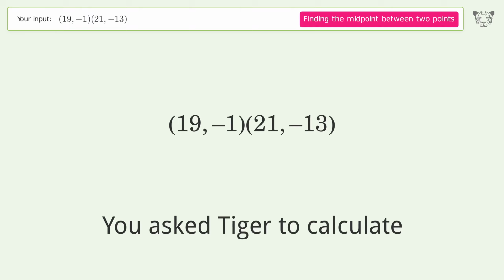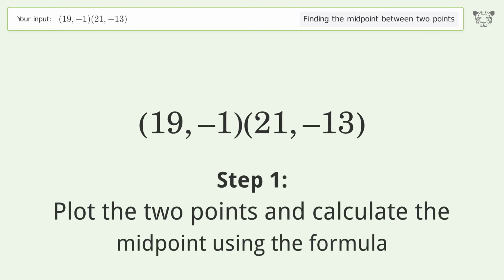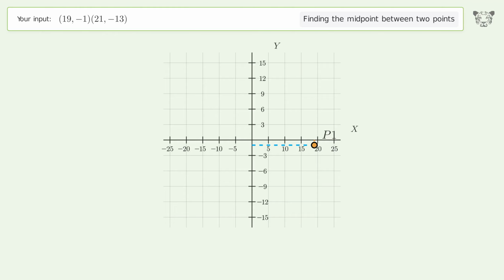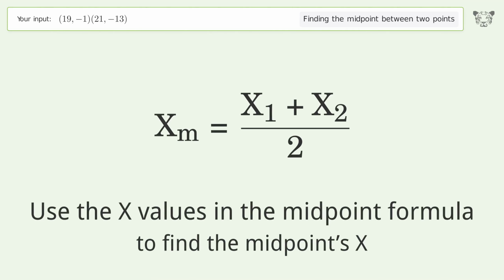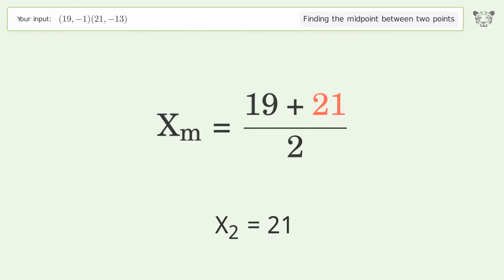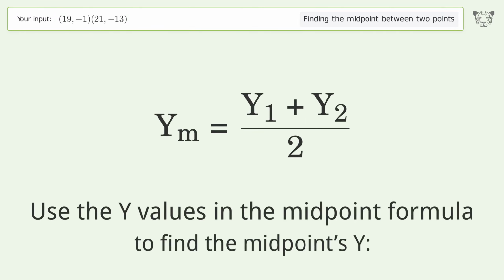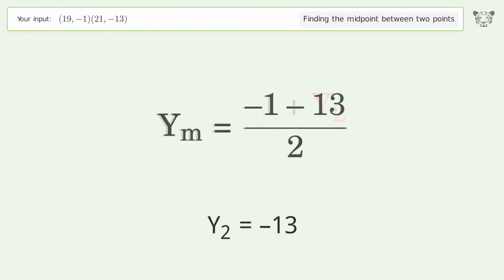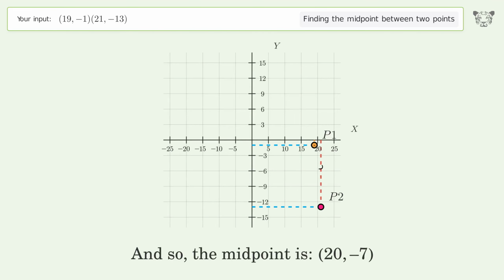Find the midpoint between two points p1 (19,-1) and p2 (21,-13): Step-by-Step Video Solution